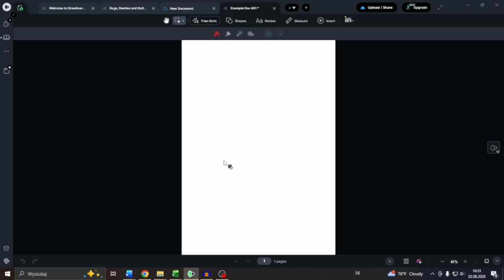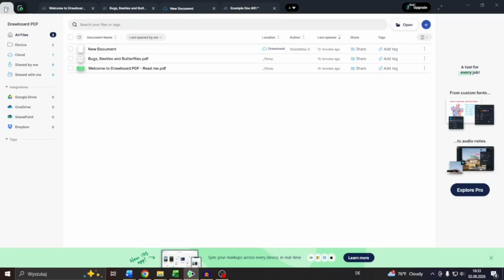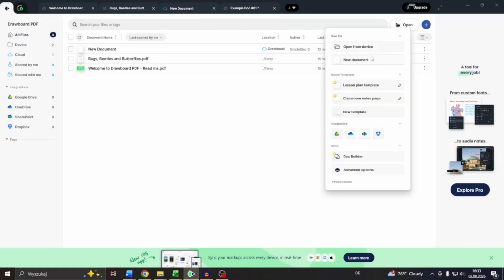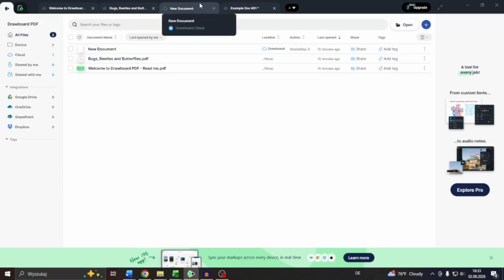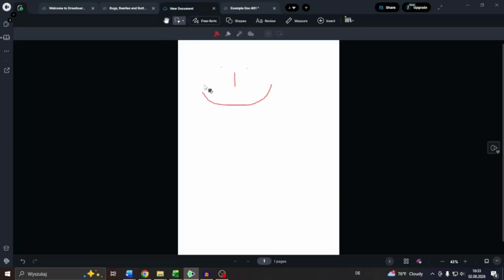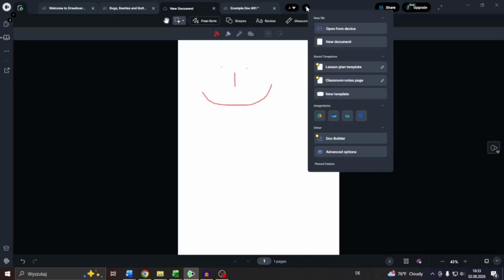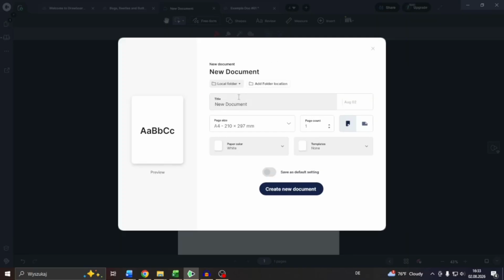How to Open New PDF Document in Drawboard | Start New PDF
Learn how to open a new PDF document in Drawboard and begin working on a blank file. This tutorial shows where to create a new PDF in just a few simple steps.

If you're learning about using the Drawboard PDF editor on PC and laptop, also check out how to upload your documents to cloud on Drawboard